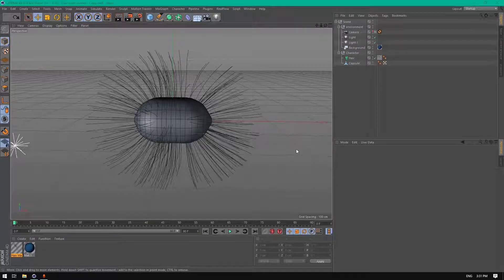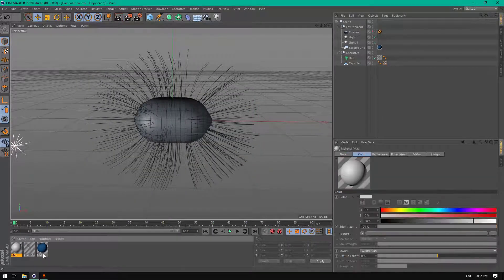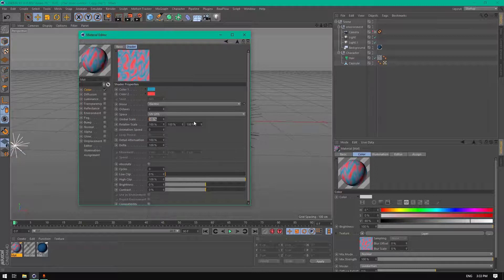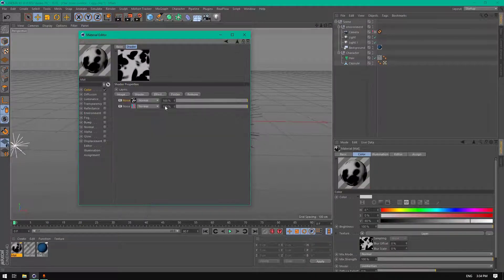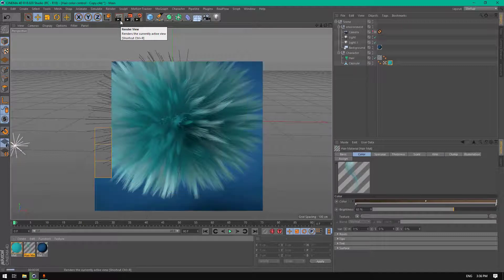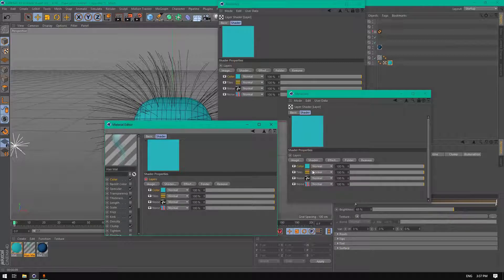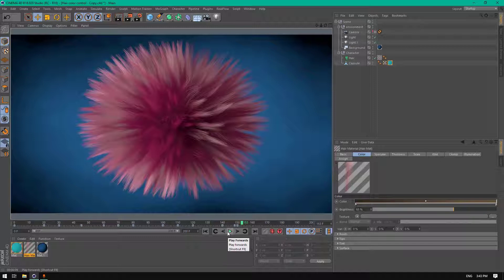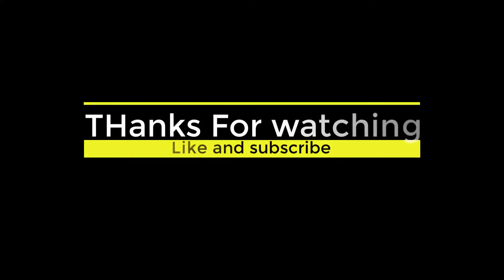Cinema 4D Tutorial Control Hair Color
Hello in this video i'm gonna show you how to create Sheep Hair inside Cinema 4d.

comment utiliser cinema 4d
 comment modeliser sur cinema 4d
cinema 4d animation
cinema 4d animation
cinema 4d sheep hair Tutorial
cinema 4d free model
motion graphic
motion graphics
motion design
cinema 4d motion graphics
cinema 4d animation
cinema 4d Hair
cinema 4d hair object
sheep hair
cinema 4d tutorial
cinema 4d
cinema 4d  mastering hair creation
cinema 4d hair tutorial for beginners
cinema 4d Hair
cinema 4d Hair tutorial
Maxon cinema 4d
cinema 4d Lion Hair
lion hair
cinema 4d  free flower project
motion graphic
motion graphics
motion design
animation
cinema 4d  animation
cinema 4d   fure
cinema 4d tutorial hair color
cinema 4d r19 hair
cinema 4d morgh between hair